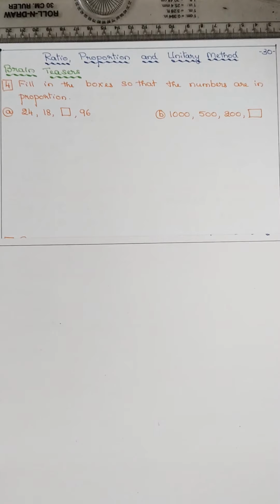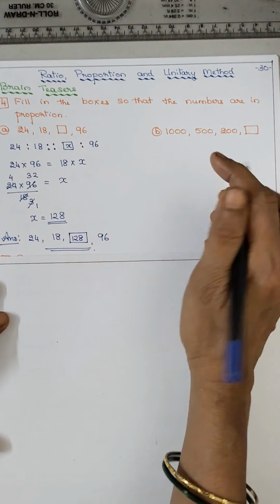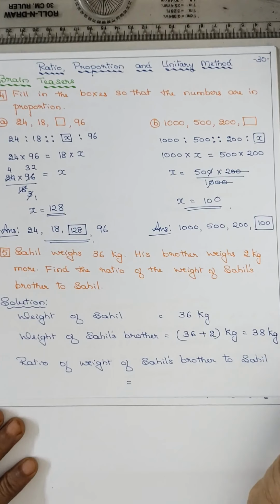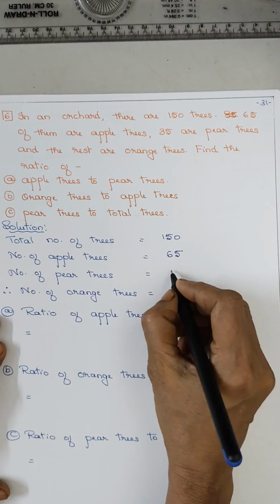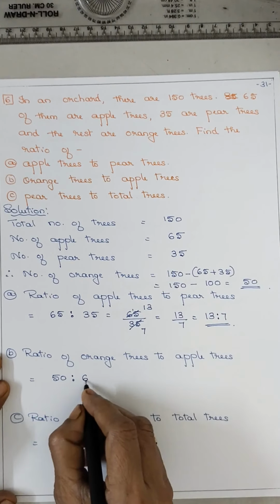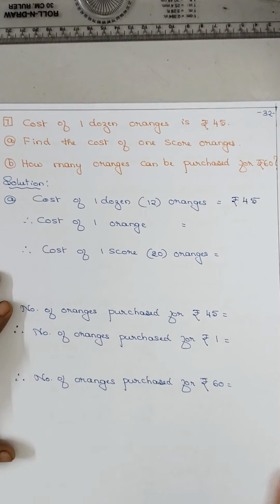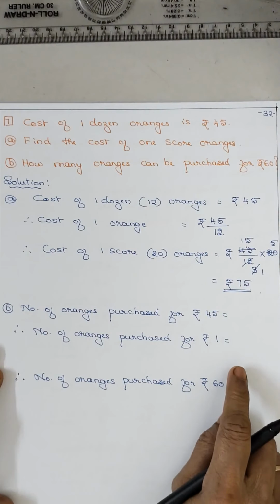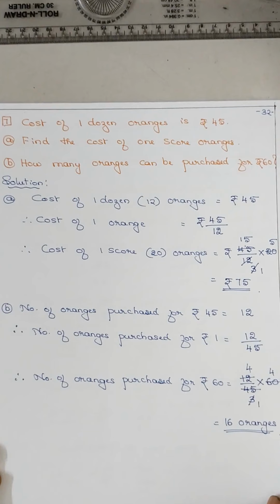6th Std. DAV Syllabus Ratio, Proportion and Unitary Method Brain Teasers Part - 2